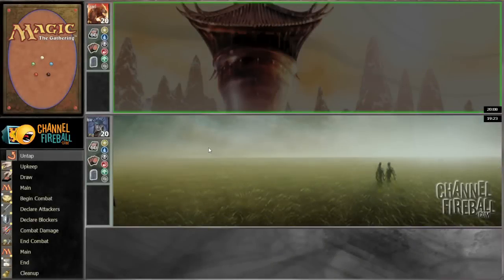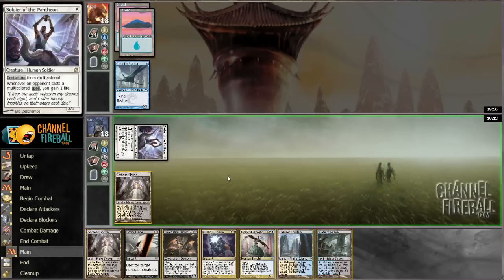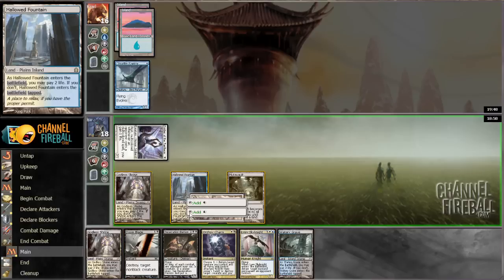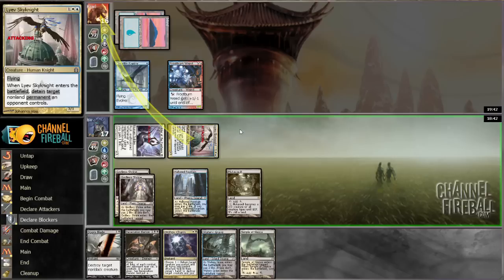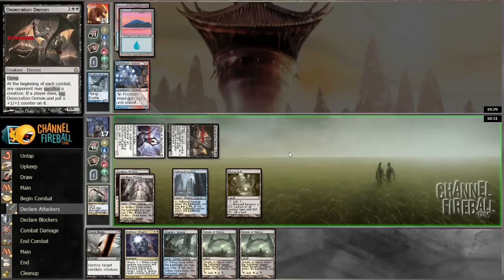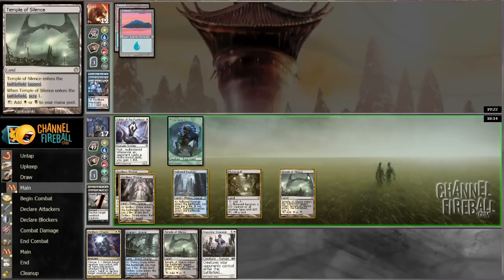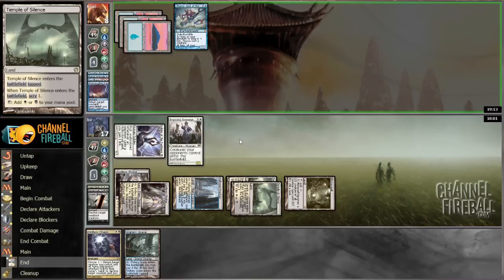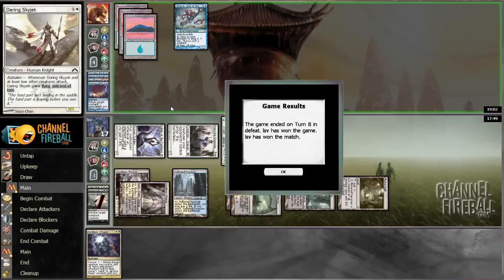Channel LSV - Standard Esper Humans (Match 1, Game 3)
Luis Scott-Vargas takes Esper Humans, the latest tempo deck to make a splash in Standard, through a Daily Event on Magic Online!

Next video: